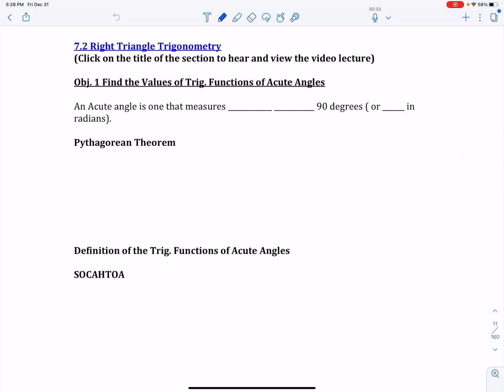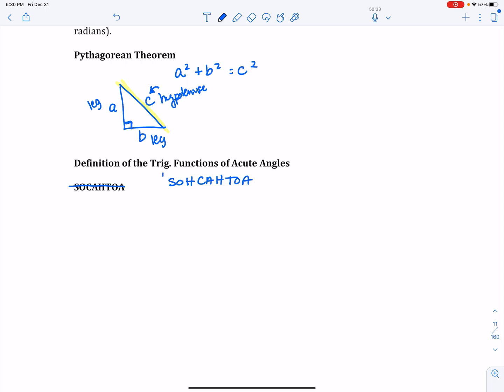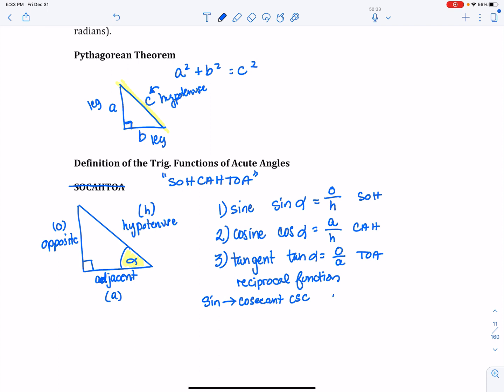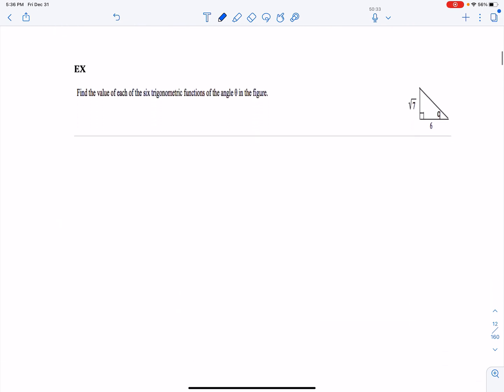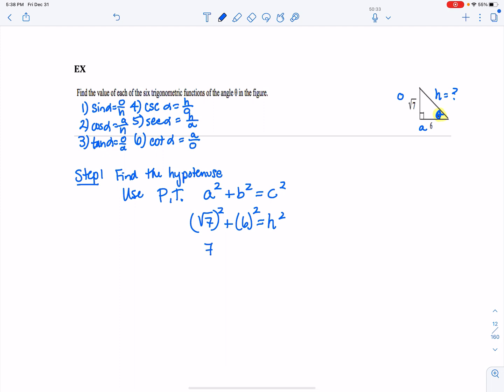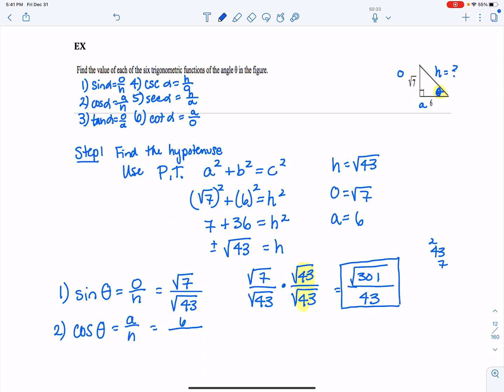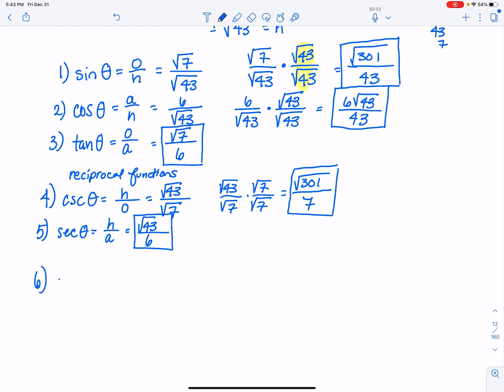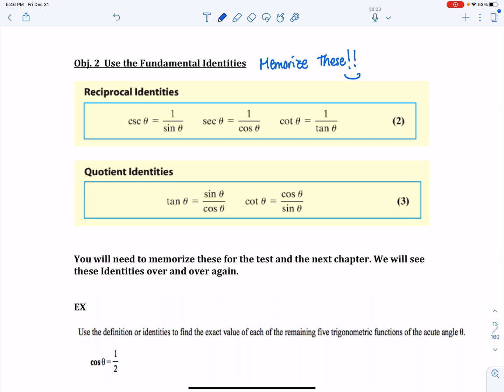MAC 1114 section 7.2 part 1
This is the first video in a video series covering section 7.2, which is Right Triangle Trig.